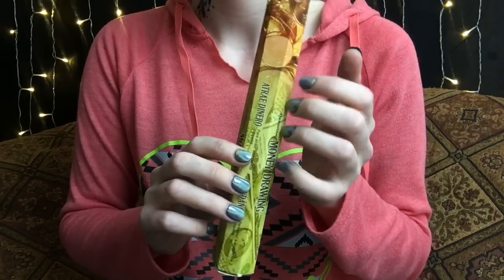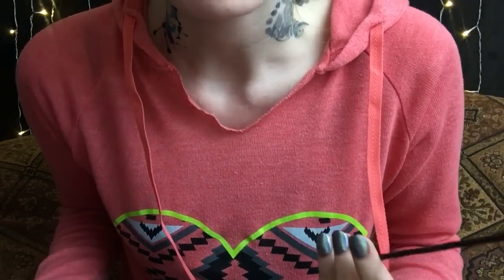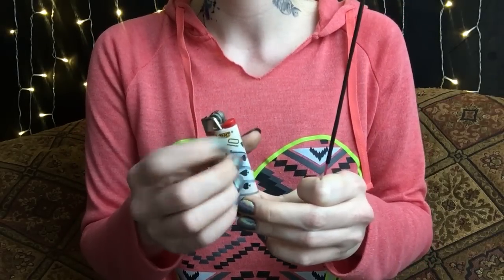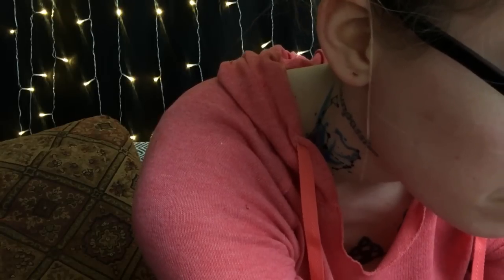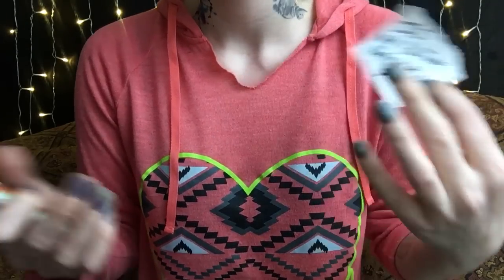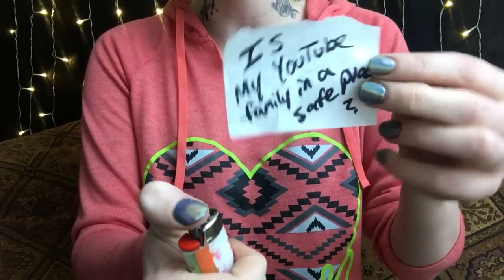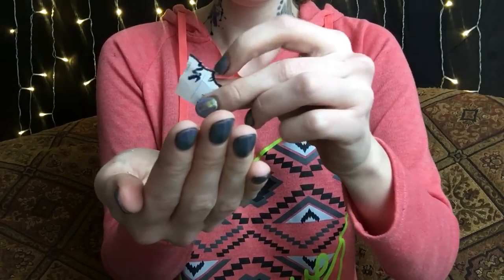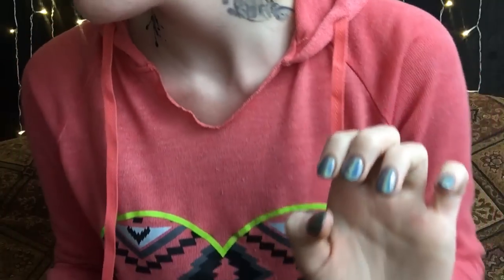ASMR Contacting A Spirit | With Physical Proof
If you're new here or returning, I hope you stick around, and know that I am EXTREMELY humbled to have you here.

Tonight's video is a contacting spirits but. This isn't a roleplay, but an illusion. Please do NOT take this video seriously. Just a simple magic trick with some sounds and hand movements. Enjoy and I will see you all tomorrow night! xo

WISHLIST LINK (For home & babies, originally a Christmas Wishlist but keeping it up for now):

Facebook: "Karuna Daniel" (FOLLOW ONLY PLEASE)